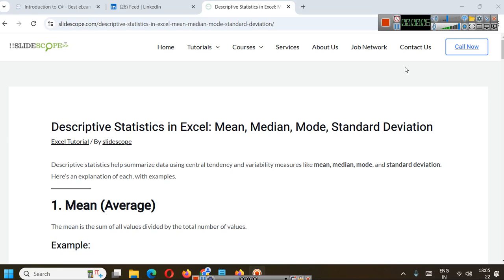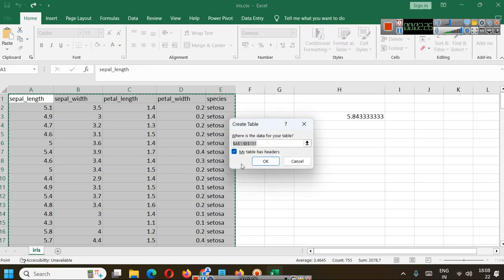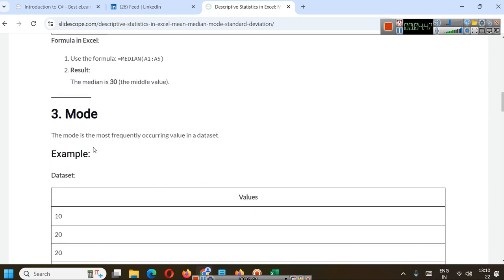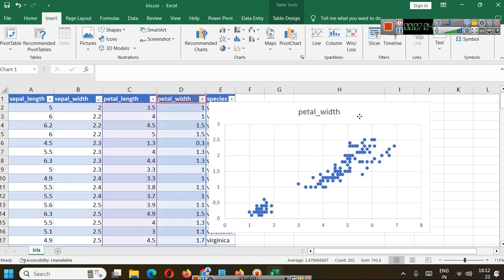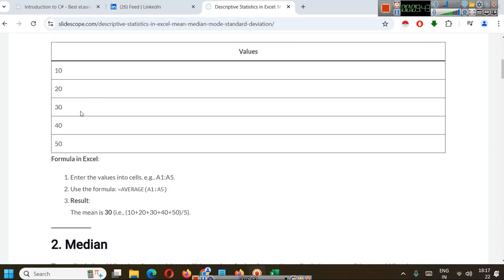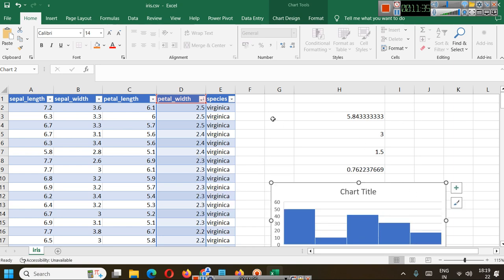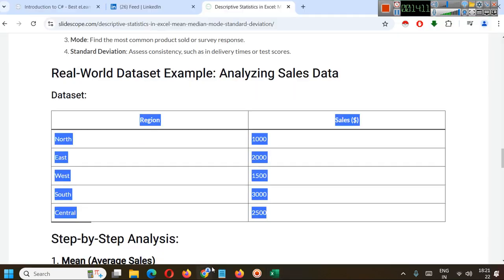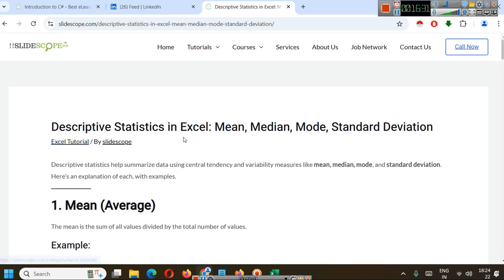Descriptive Statistics in Excel - Mean, Median, Mode, Standard Deviation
Master the basics of Descriptive Statistics in Excel! 📊 In this video, we’ll guide you step-by-step on how to calculate:
✔️ Mean (Average): Understand the central value of your dataset.
✔️ Median: Identify the middle value for accurate data insights.
✔️ Mode: Find the most frequently occurring value.
✔️ Standard Deviation: Measure data dispersion and variability.

With clear examples and easy-to-follow instructions, you’ll learn how to use Excel functions like =AVERAGE, =MEDIAN, =MODE, and =STDEV to analyze your data effectively.

Perfect for students, professionals, and anyone looking to enhance their data analysis skills!